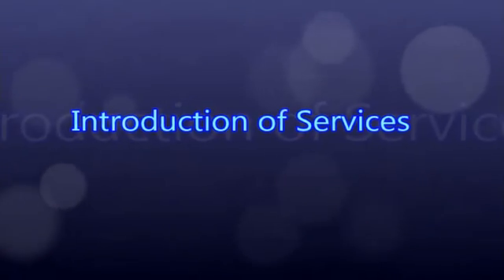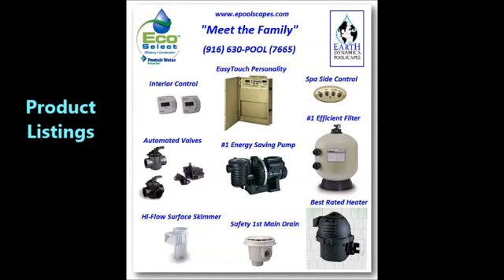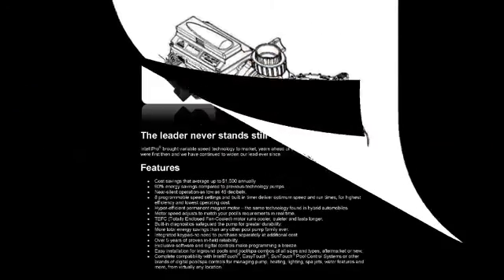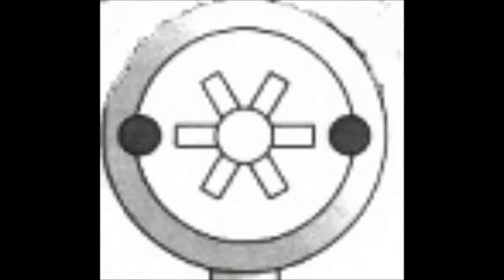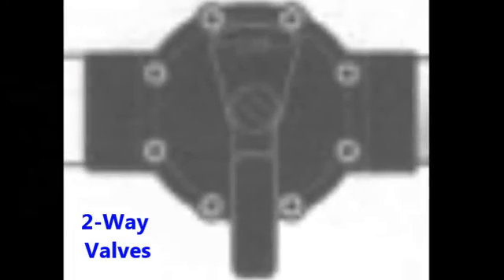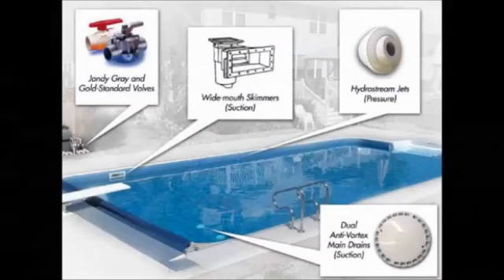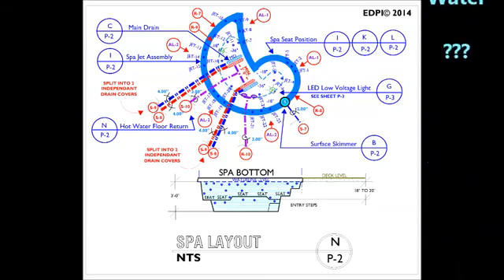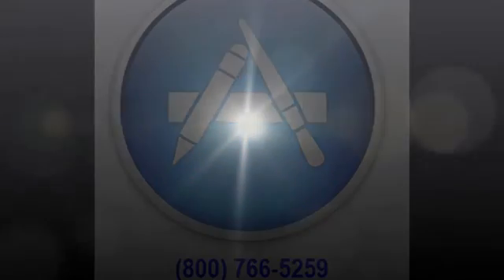Swimming Pool, Spa, Plumbing, Electrical, Equipment, Design, Plans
In ground Swimming Pool and Spa mechanical designing, engineering of plans, schematics, diagrams, construction, installation details and pool photographic directions, procedures, for the manufacturers protocols for equipment installation, and guidelines for plumbing and electrical requirements.